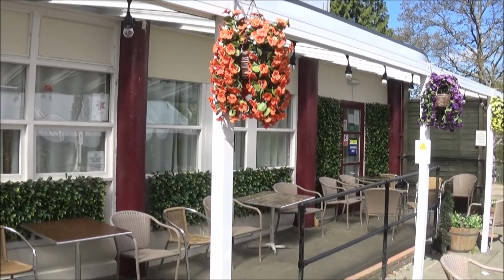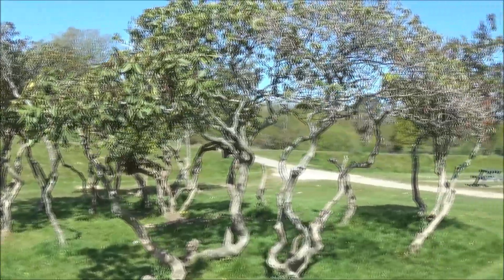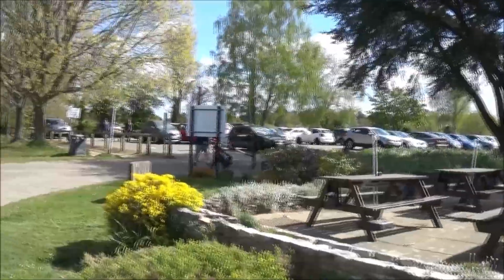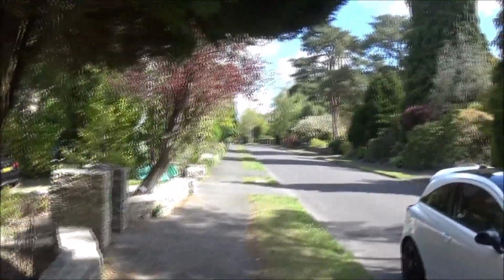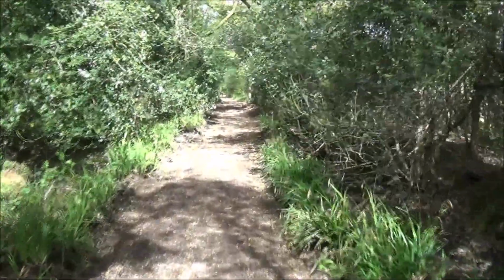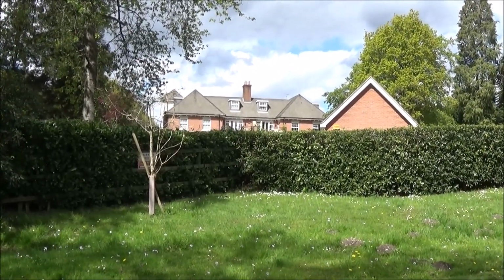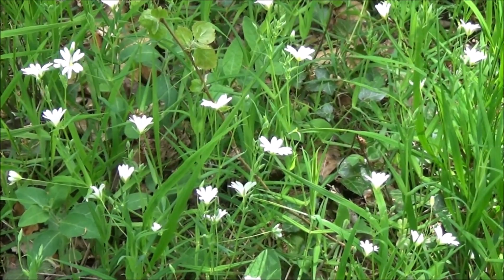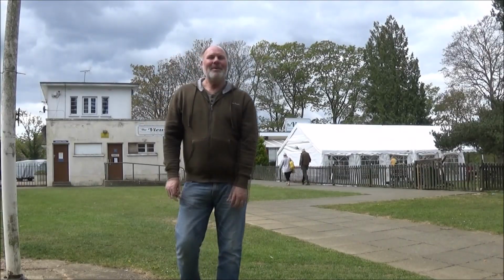#40 Rob's Hampshire Pub Walks. Southampton Sports Centre Walk.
One of my interesting Hampshire Walks with lots going on. Great for kids and sports lovers . See the homes of the famous (almost) and walk through cool woodlands.
        Starts and finishes at The View Bar. 5 miles approx.

key moments

0:00 Intro Southampton free walks in Hampshire